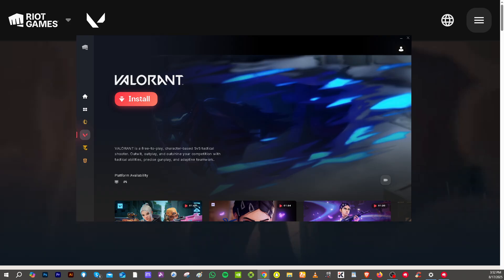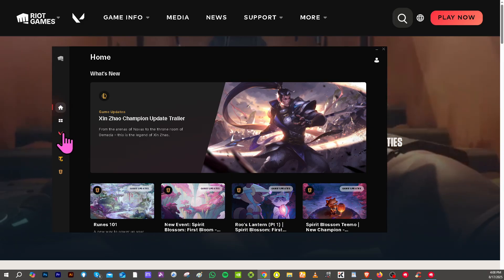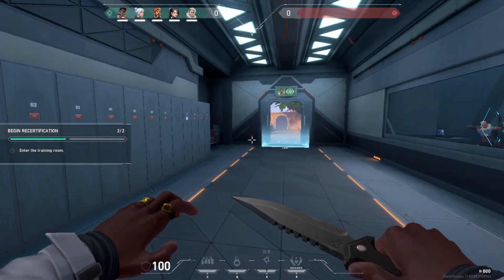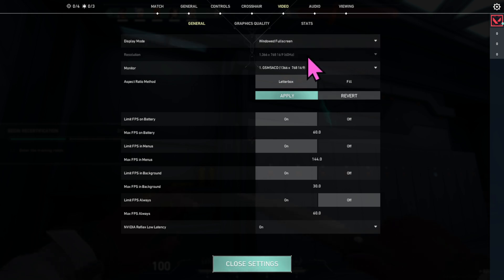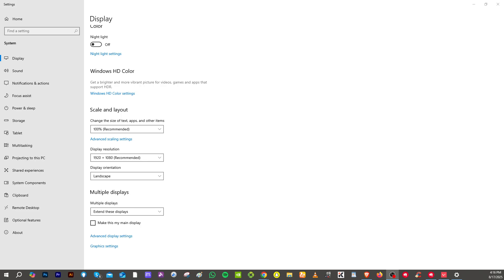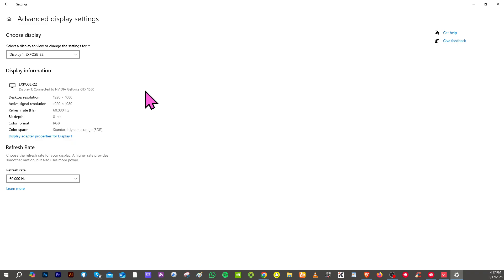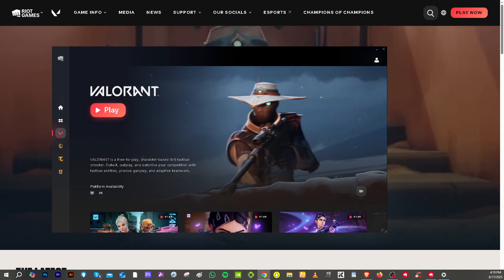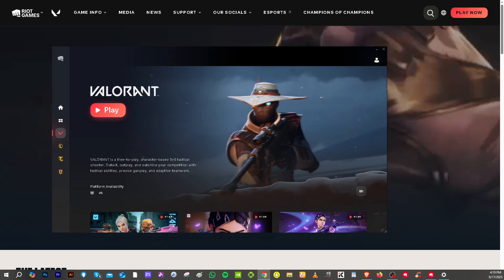How To Get True Stretched Resolution In Valorant Without Nvidia